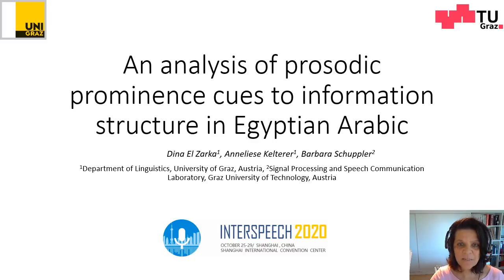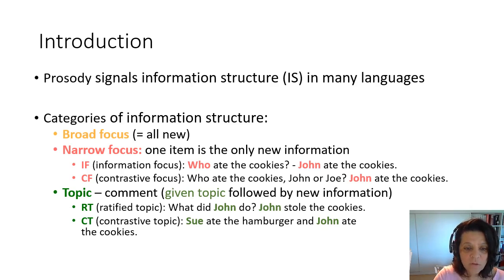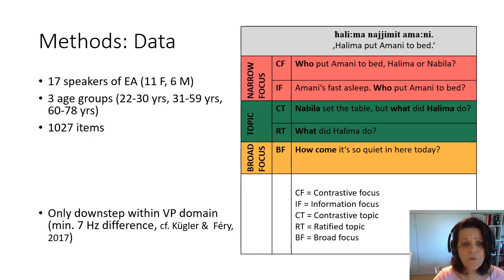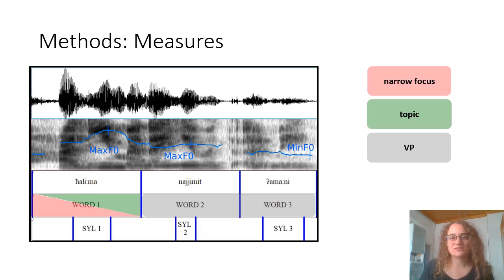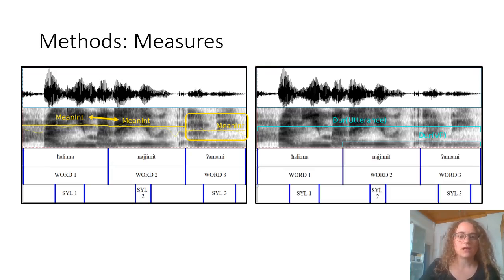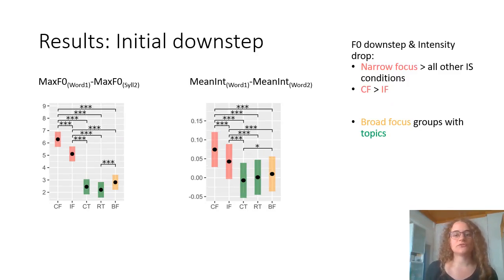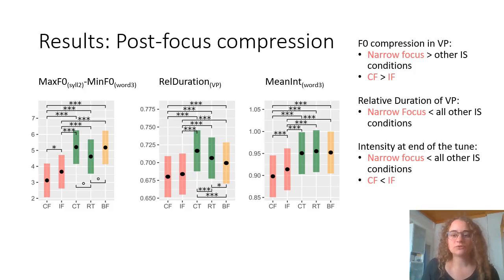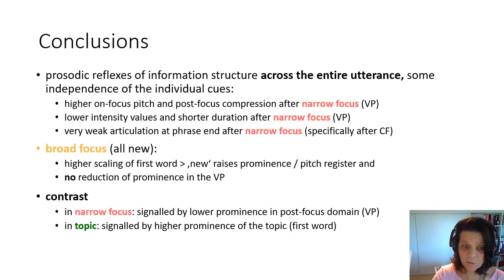Interspeech 2020:An analysis of prosodic prominence cues to information structure in Egyptian Arabic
An analysis of prosodic prominence cues to information structure in Egyptian Arabic